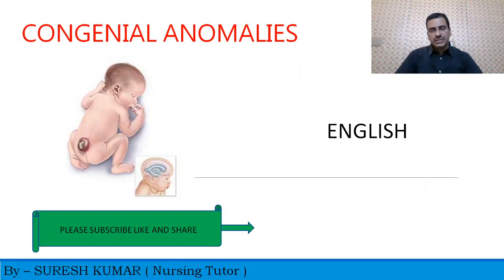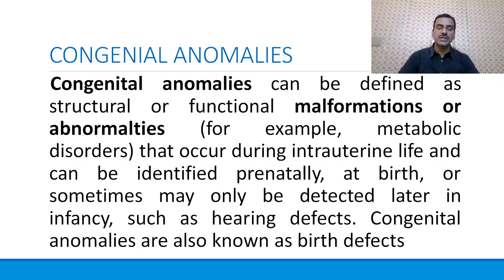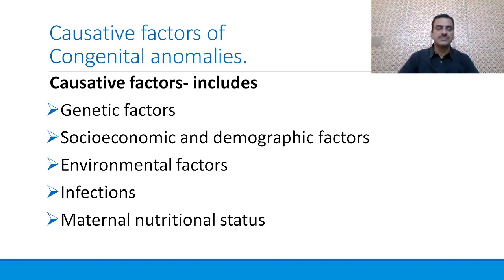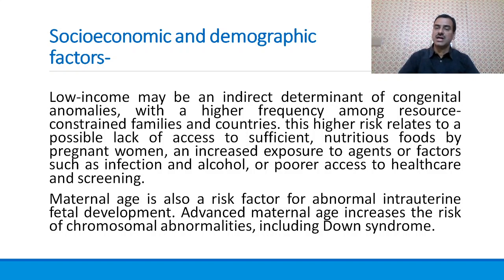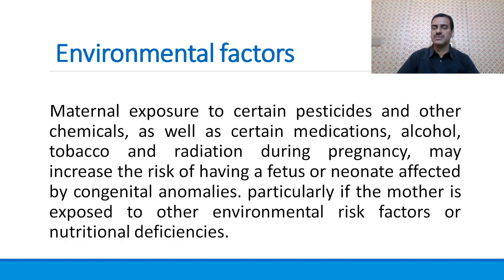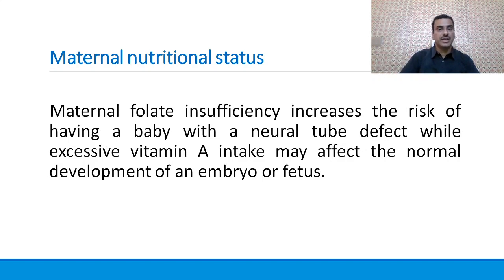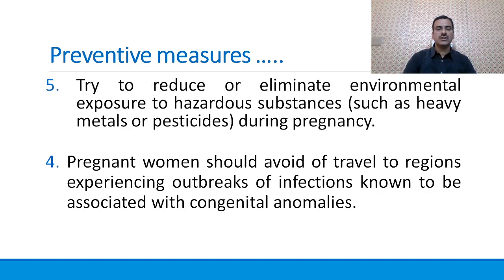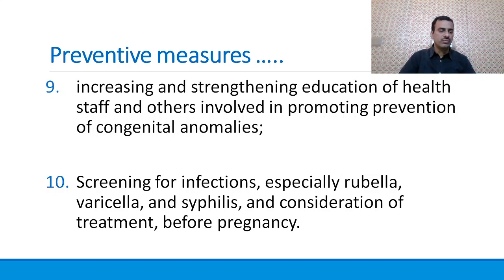CONGENITAL ANOMALIES ENGLISH | janamjaat vikritiyan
THIS VIDEO EXPLAINS ABOUT congenital anomalies in children,IN EASY WAY YOU CAN JOIN Important links- NOTES